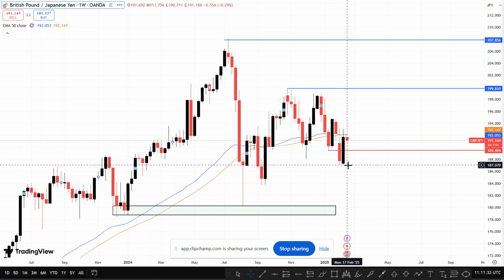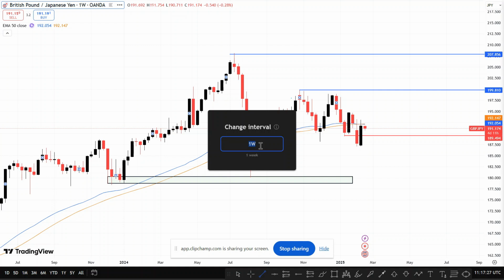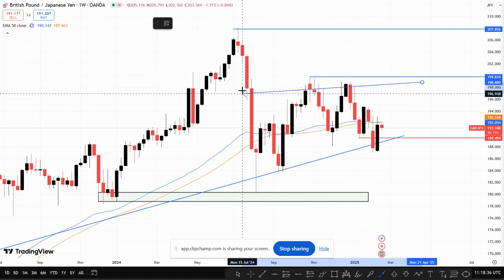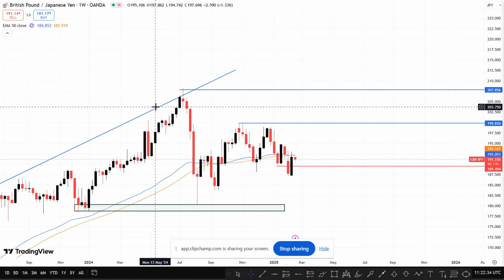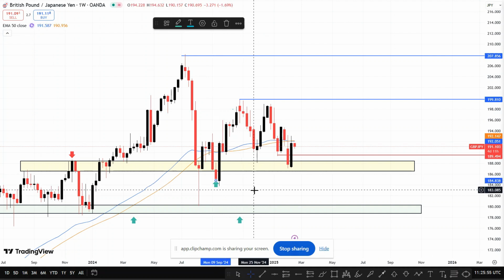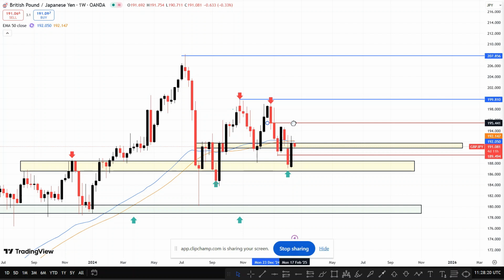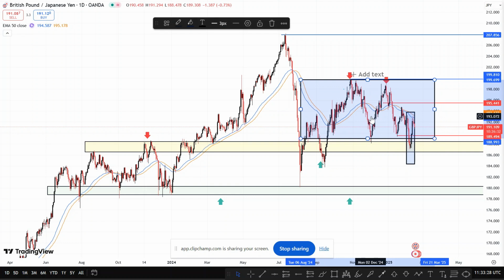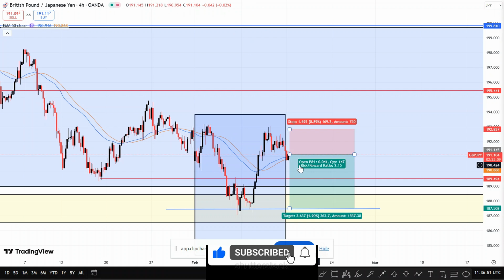GBPJPY Weekly Trade Signal